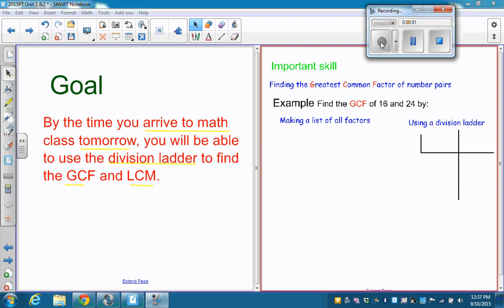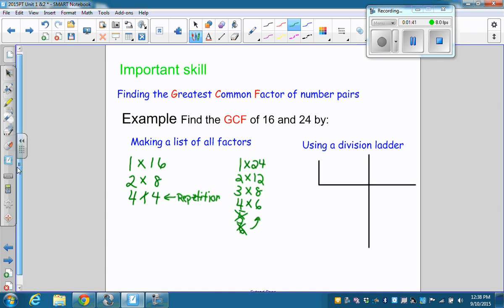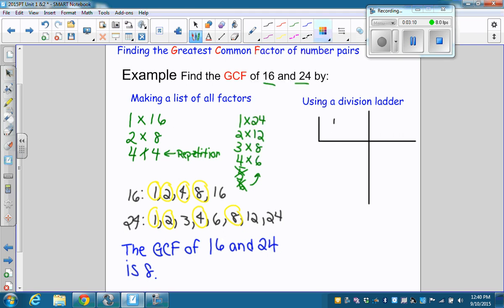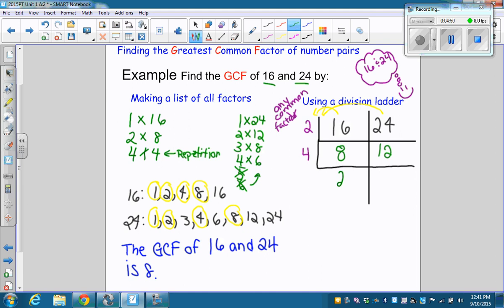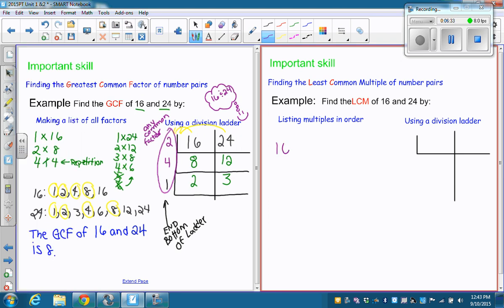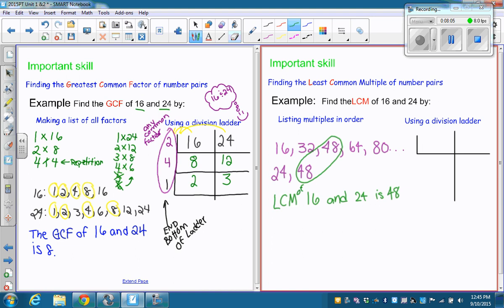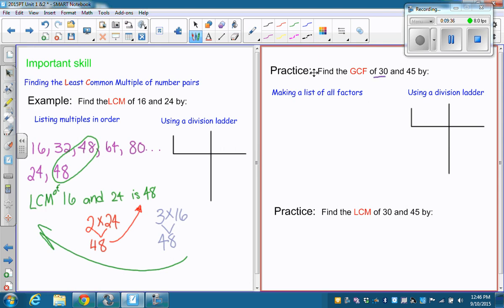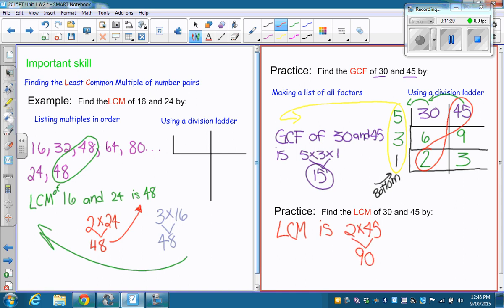GCF & LCM with Division Ladder